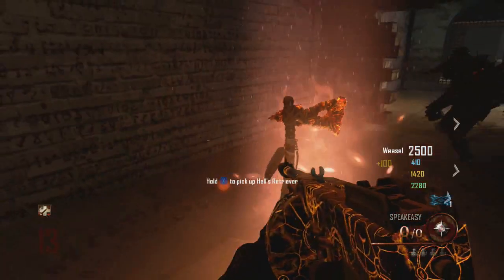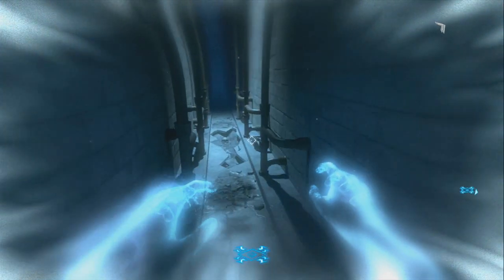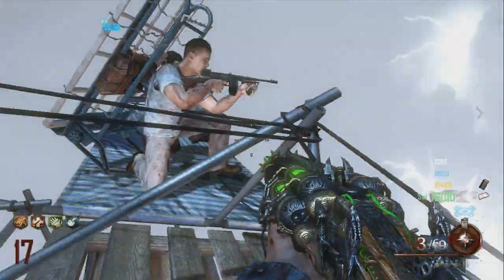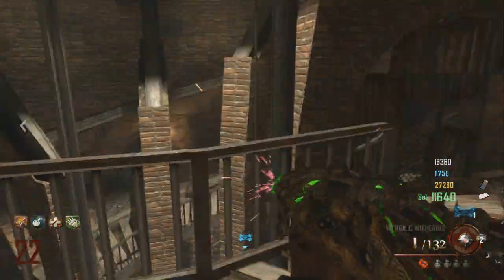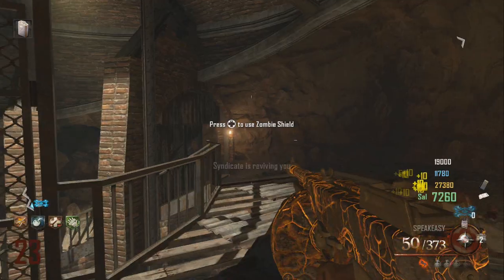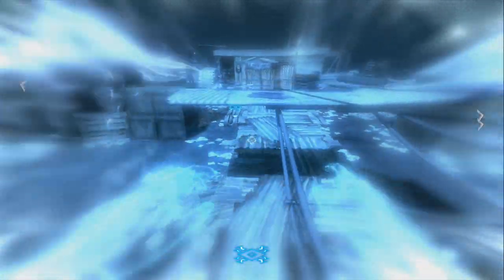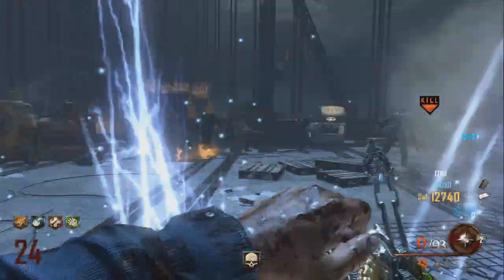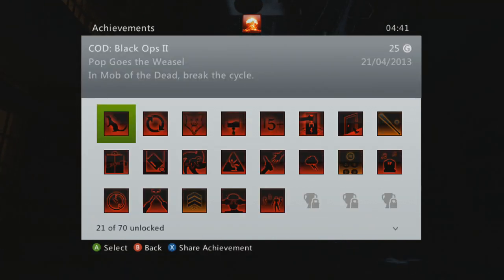"Pop Goes The Weasel" Mob Of The Dead Achievement Guide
I hope you enjoyed this awesome Gameplay of the "Pop Goes The Weasel" Achievement Guide in the Black Ops 2 Zombies DLC Mob Of The Dead featured in the Uprising Downloadable Content!

From How To Turn On The Power in Mob Of The Dead! to Mob Of The Dead High Round Guides!